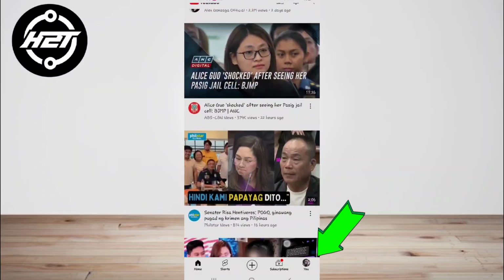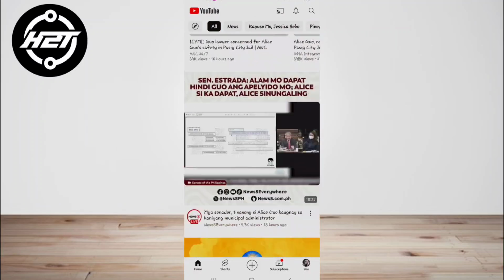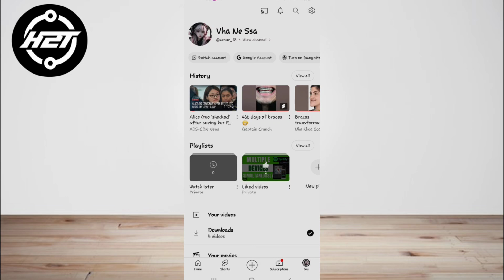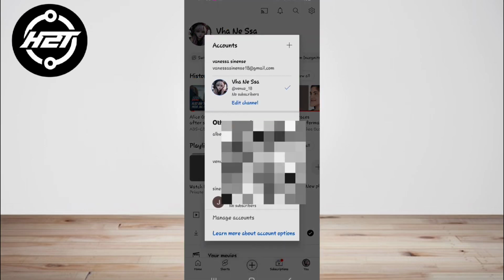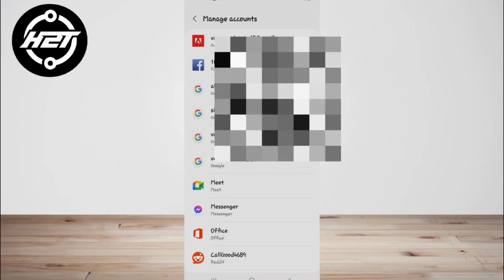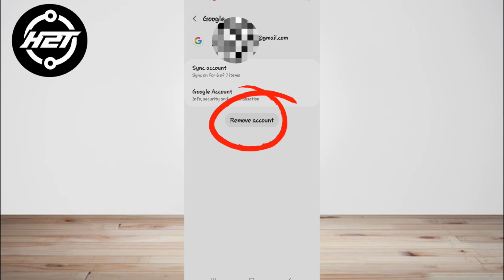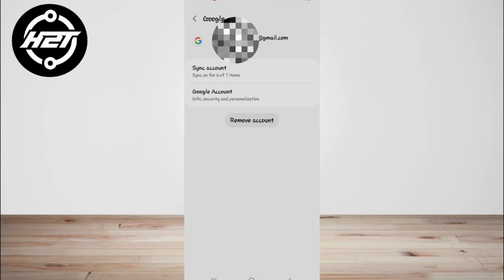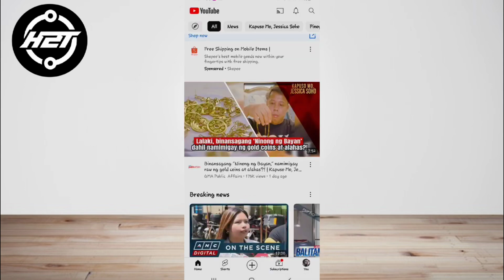How to Sign Out YouTube Account from Other Devices (Step-By-Step 2025)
"How to Sign Out YouTube Account from Other Devices (Step-By-Step 2024)"

In This Tutorial, "How to Sign Out YouTube Account from Other Devices (Step-By-Step 2024)",you’ll learn how to easily sign out of your YouTube account from other devices in 2024. We’ll guide you step-by-step through the process, ensuring your account stays secure even if you’ve logged in on multiple devices.

By the end of this tutorial "How to Sign Out YouTube Account from Other Devices (Step-By-Step 2024)",you’ll be able to confidently log out of your YouTube account on any device, helping protect your privacy and data!